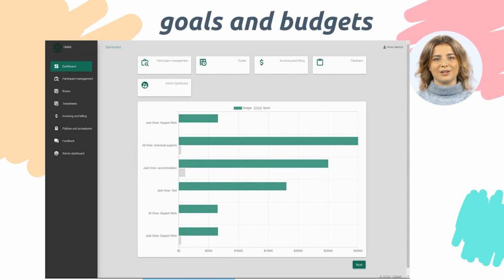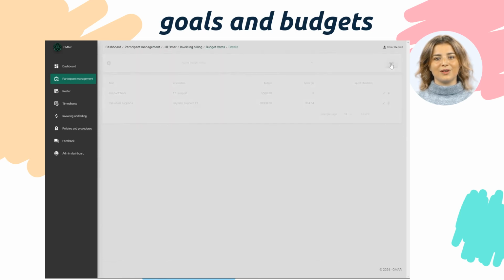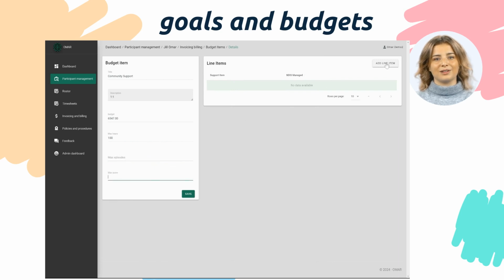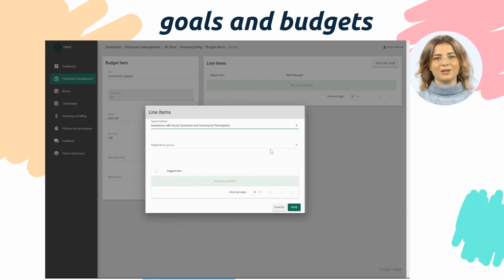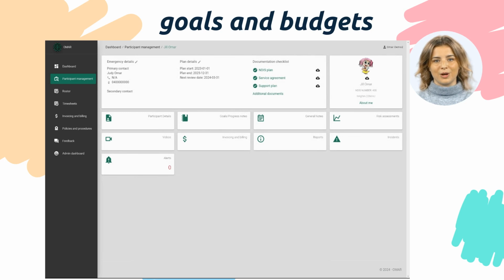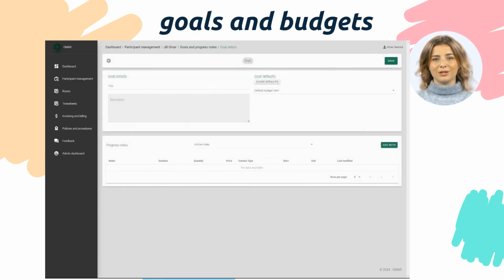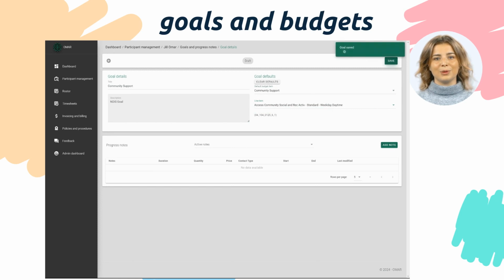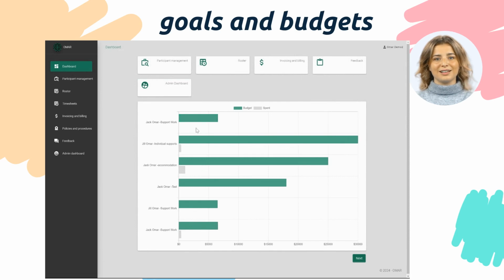OMAR getting started 4, participant goals and budgets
This short video will complete setting up the participant  budgets and goals ready for you to start adding progress notes.